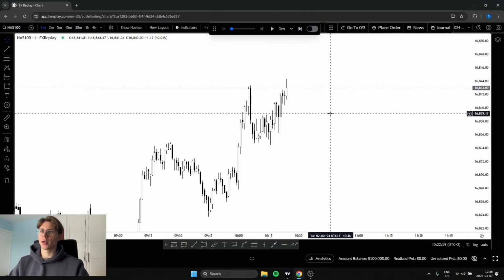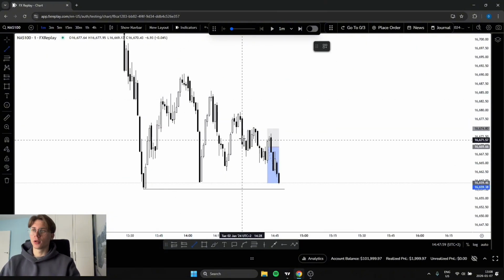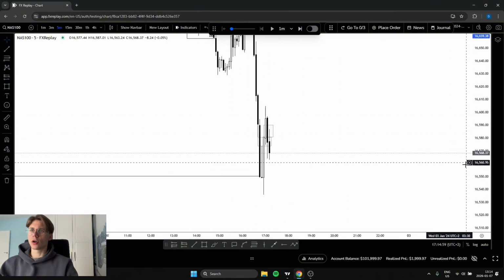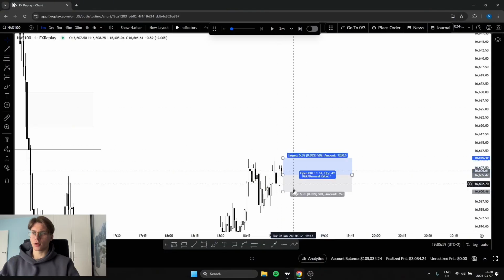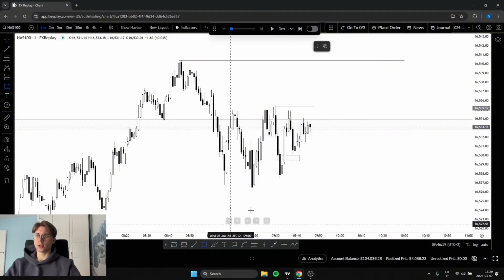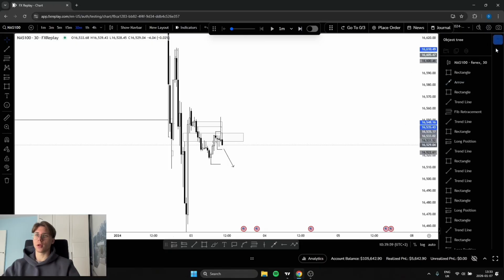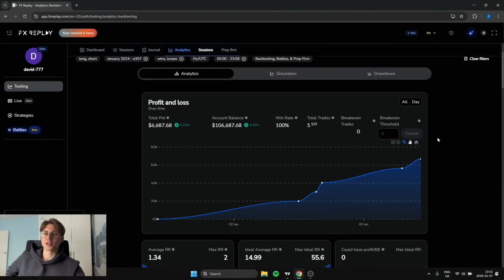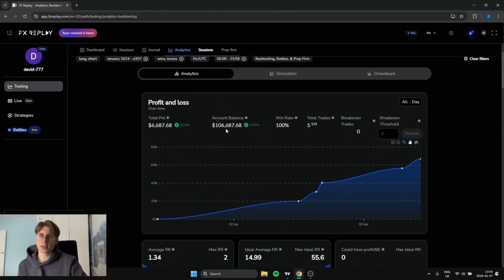Raw Backtesting: 5 Wins, 0 Losses (January 2024) | Ep. 1